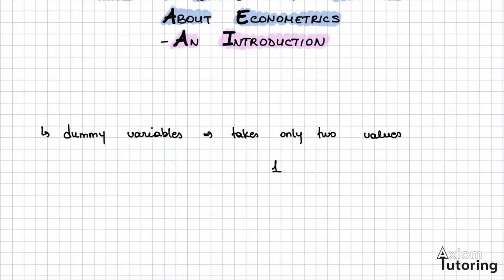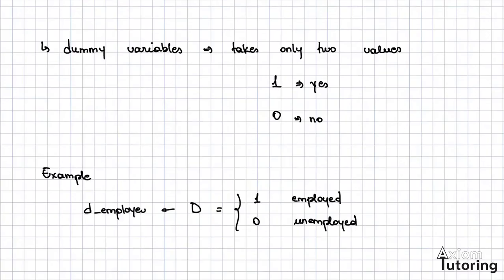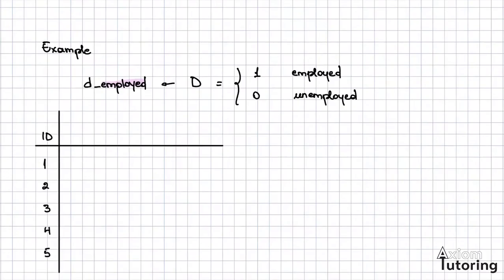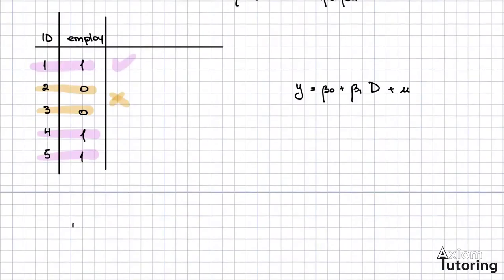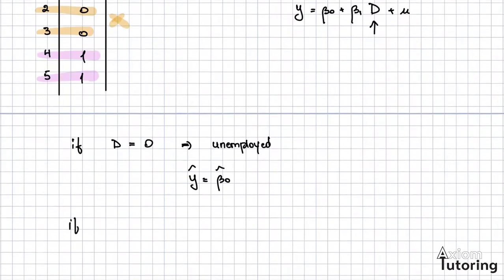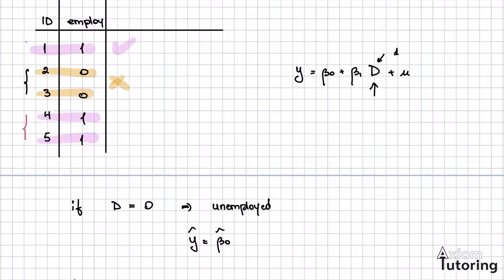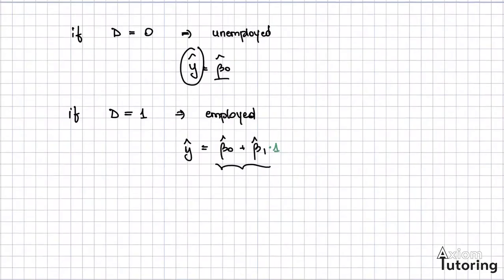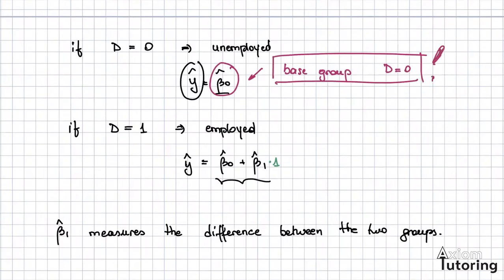116 Dummy variables introduction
This video introduces the concept of dummy variables in econometrics, essential for incorporating categorical data into regression analysis. Learn how to represent categories like regions or employment status numerically using binary variables. Discover how dummy variables are integrated into regression models and how to interpret their coefficients. This foundational understanding will help you analyze data that includes non-numerical information effectively.